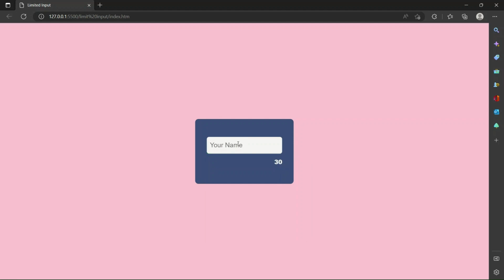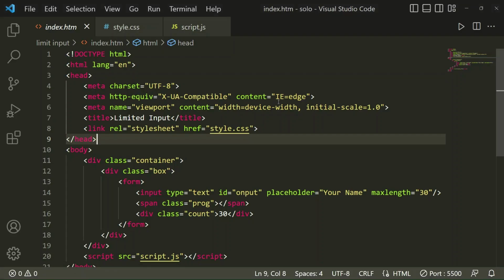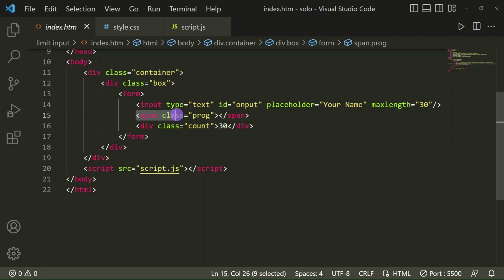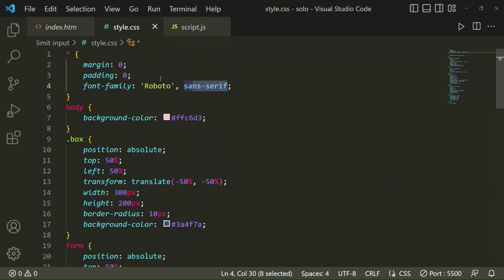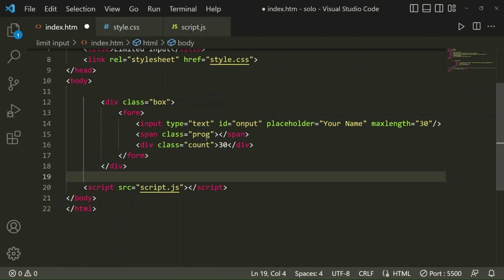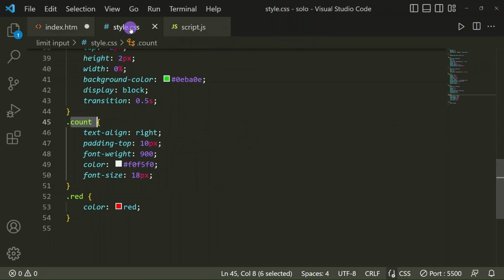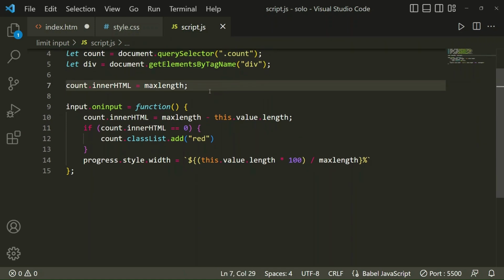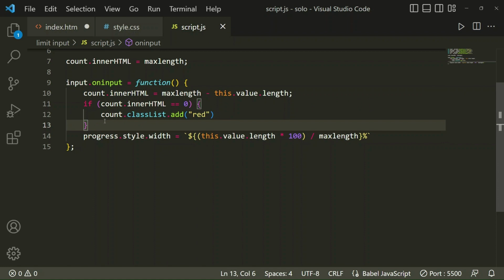🔴Limiting Input Box using HTML, CSS, and JavaScript🔥